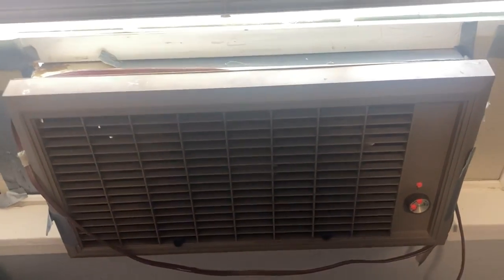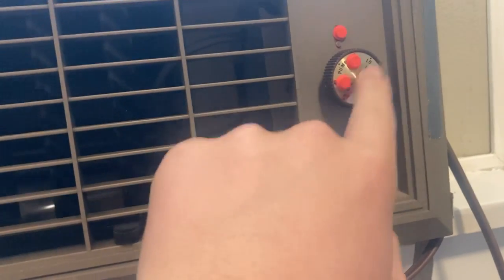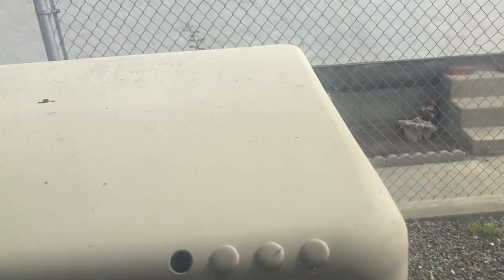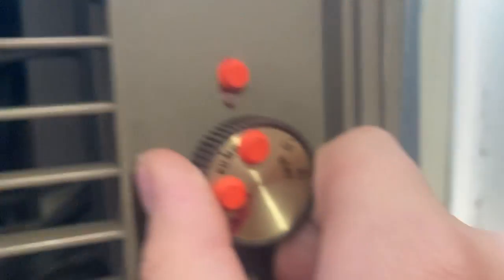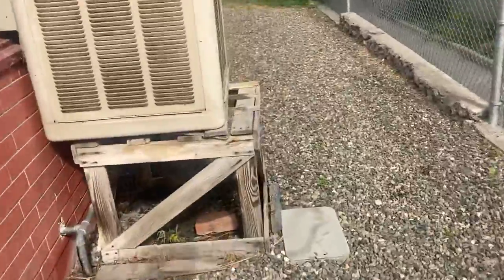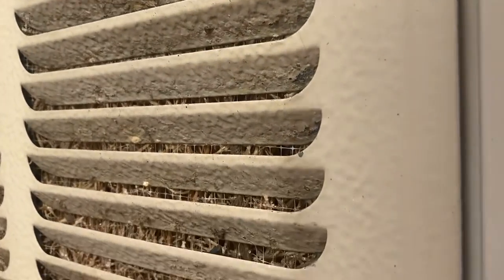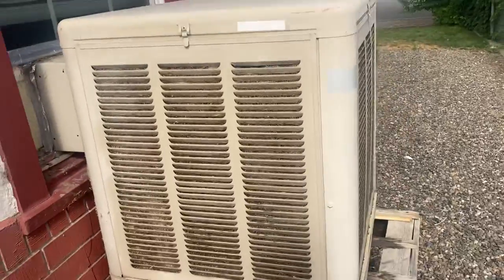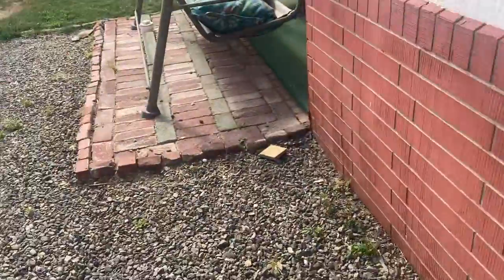Vintage-looking Adobe Air Evaporative Cooler